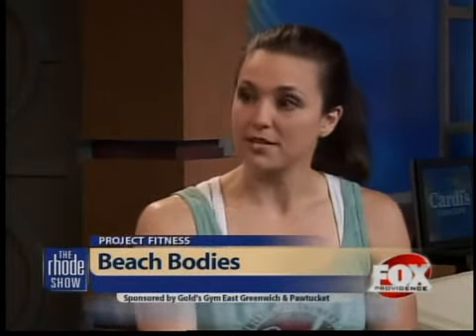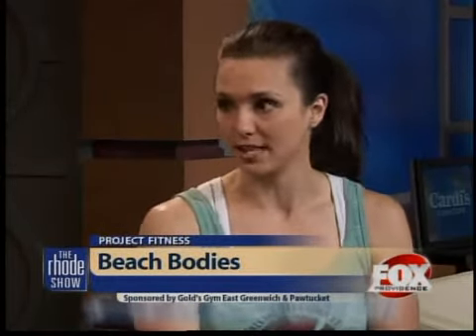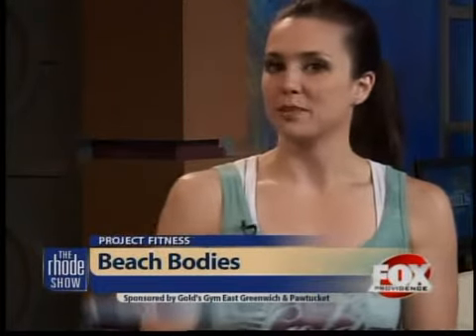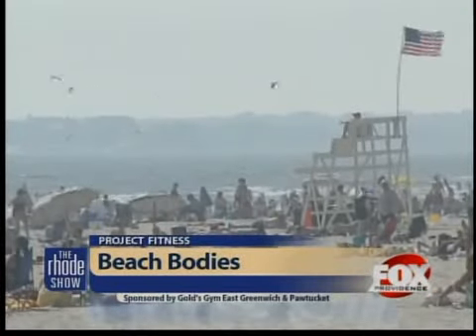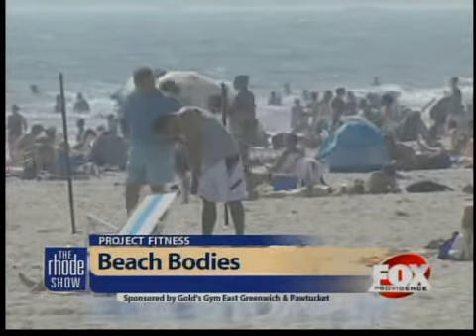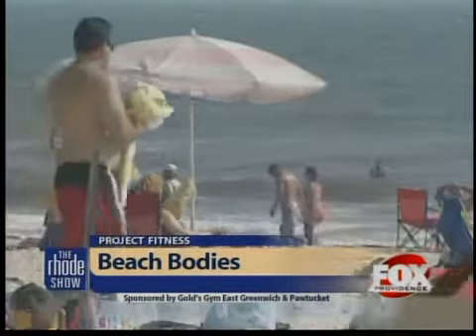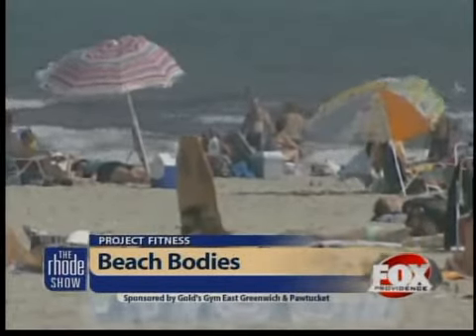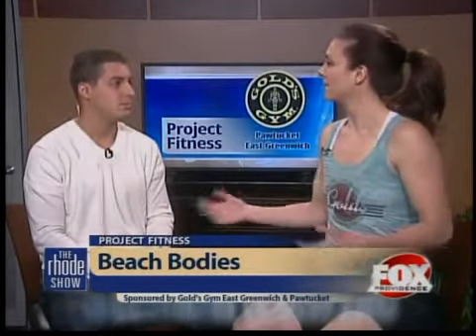Project Fitness: Beach bodies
This morning in 'Projectct Fitness', 80-degree temps are in the forecast, which means summer is just around the corner. And if the thought of short skirts and bathing suits make you cringe, Melissa Rector from Gold's Gym in East Greenwich and Pawtucket is here to help us feel a little bit better about baring a little skin for this summer.